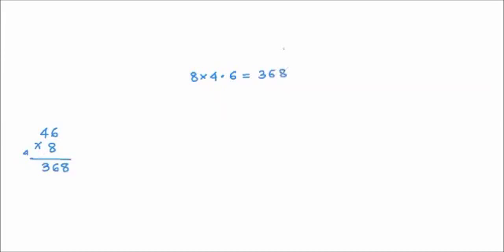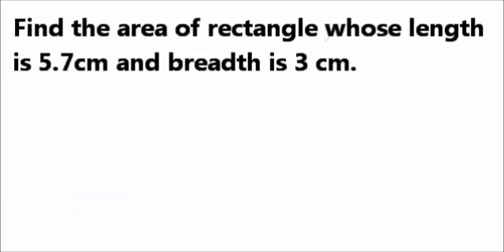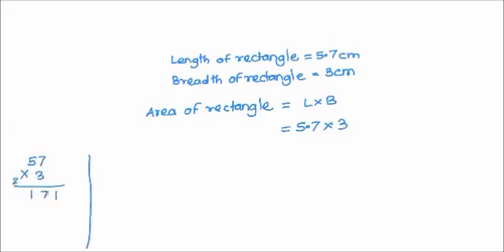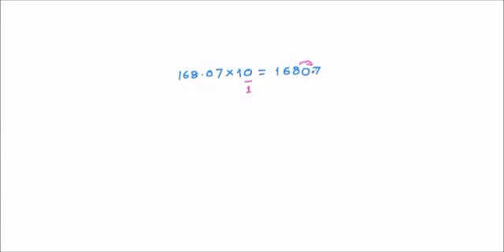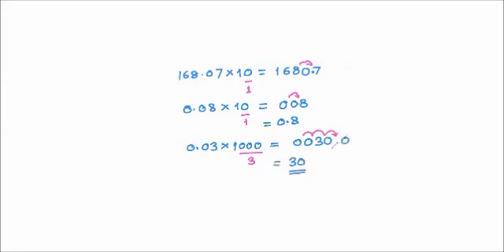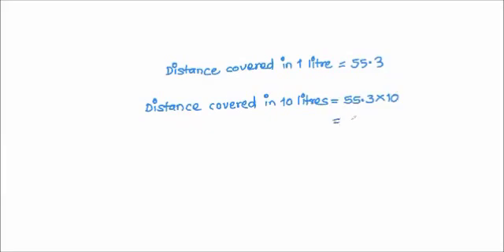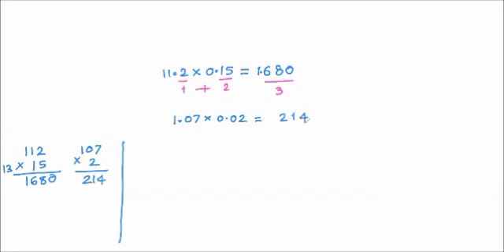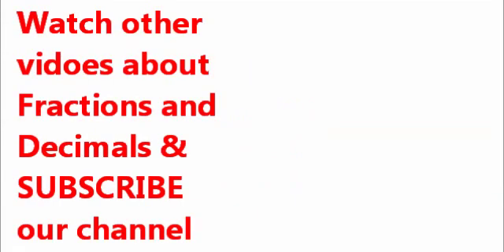Fractions and Decimals - Practice Sums Decimals Multiplication